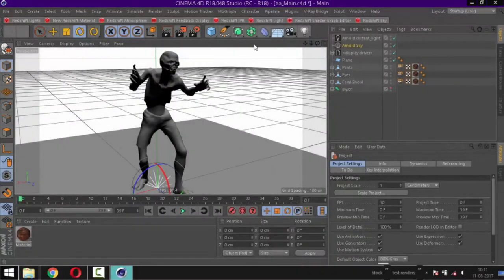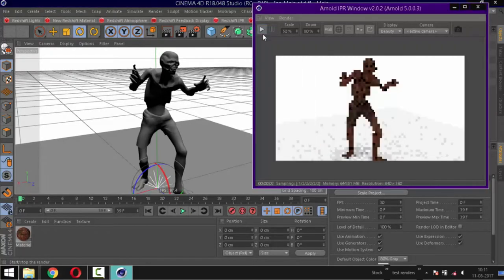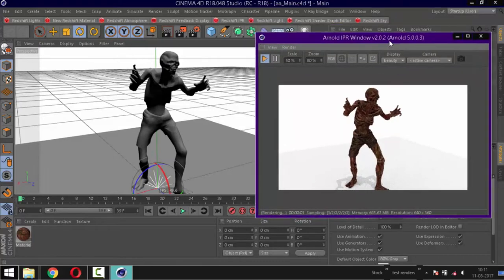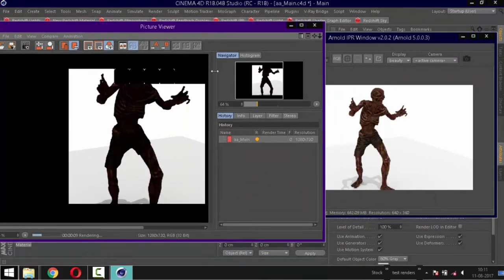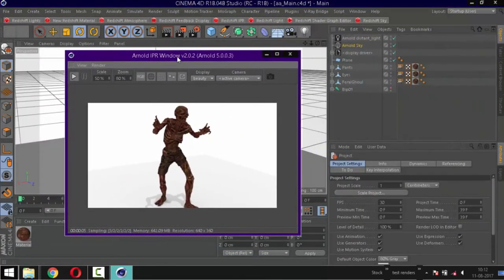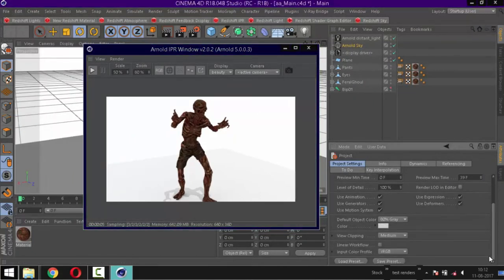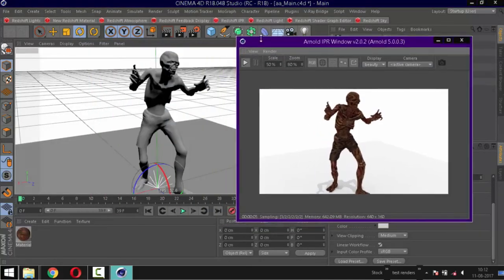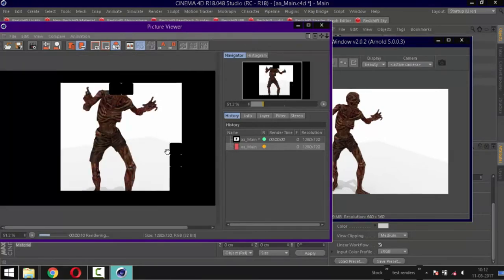Fix dark renders [CINEMA 4D QUICK TIP]